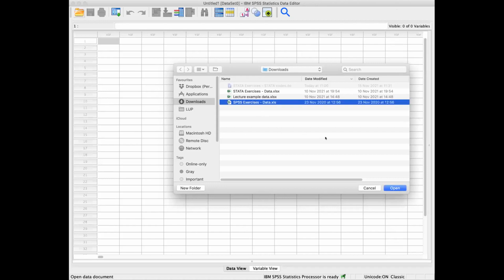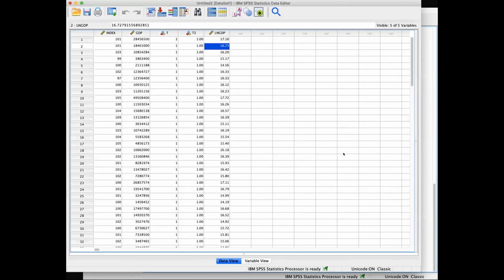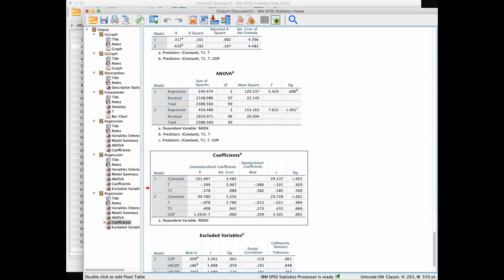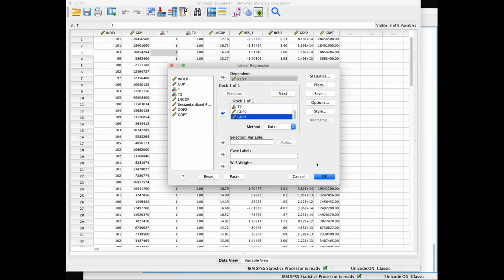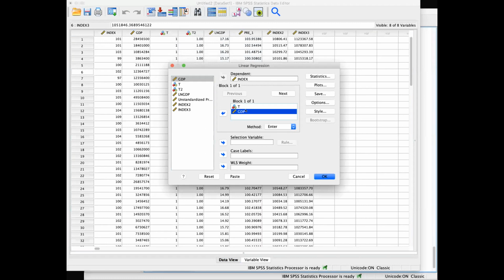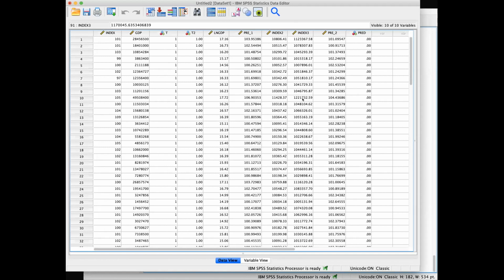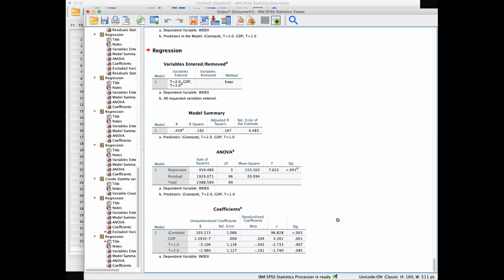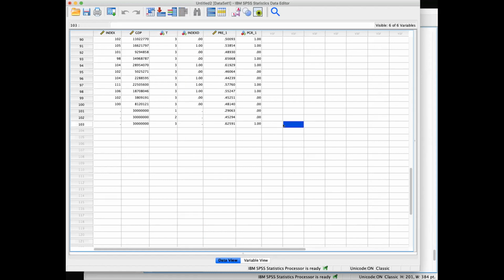SPSS Regression 101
How to use SPSS for linear regression analysis.